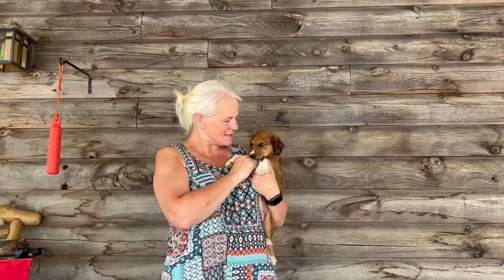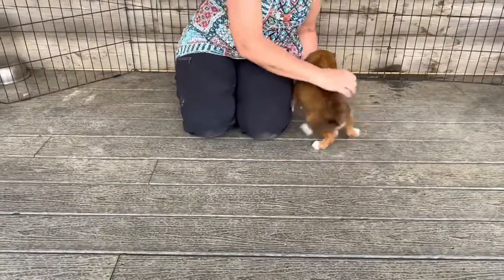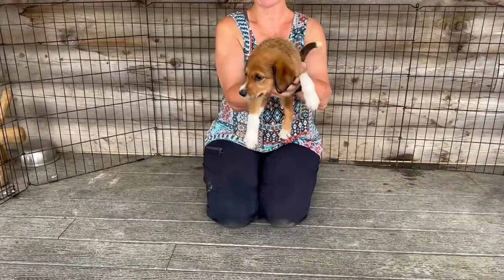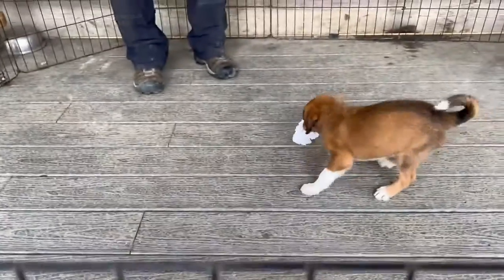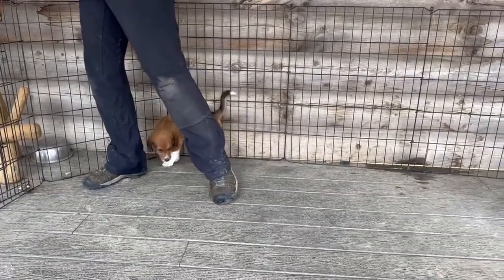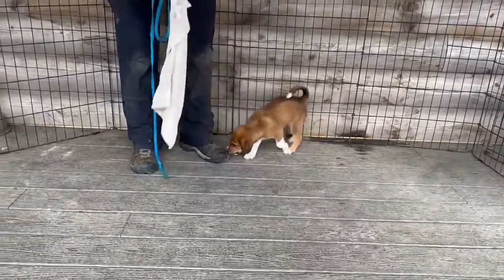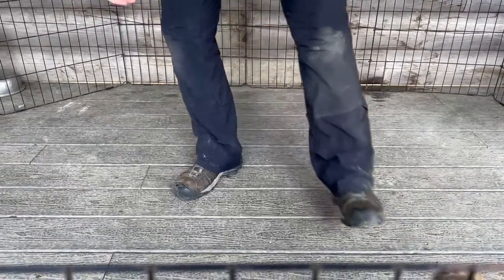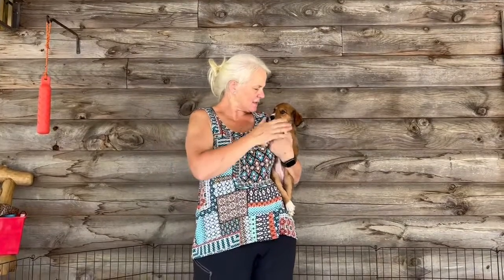Doodle Run Kennels Bordoodles 8-2022 Onyx Girl Yellow